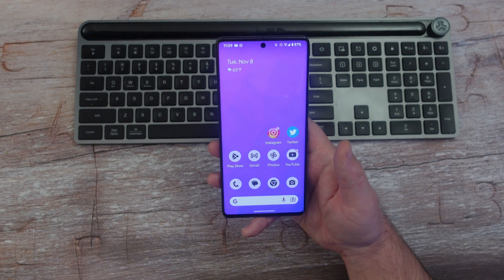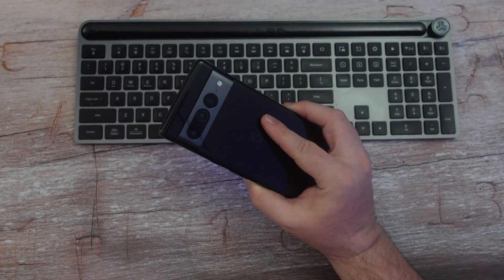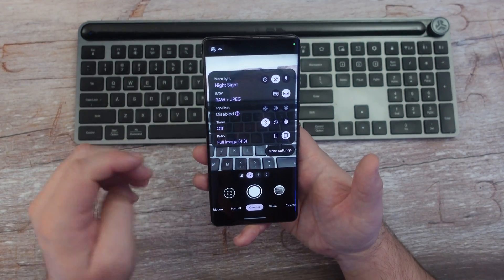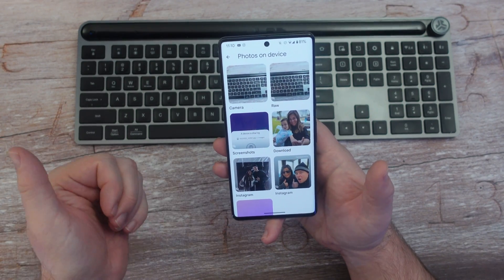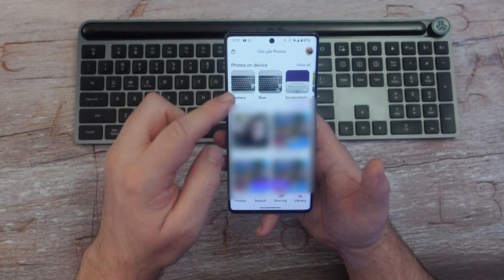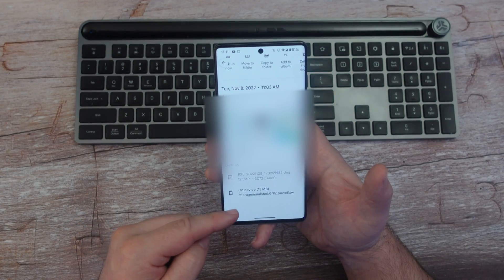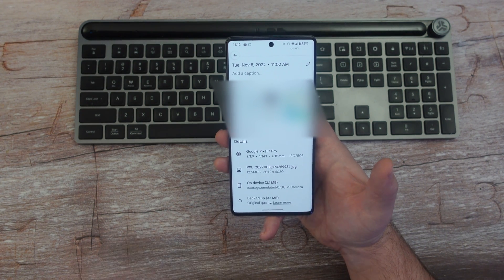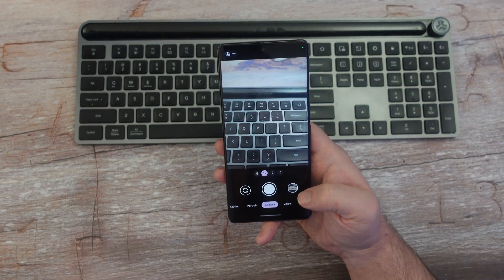Pixel 7 How to Take RAW Photos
Order Pixel 7 / 7 Pro